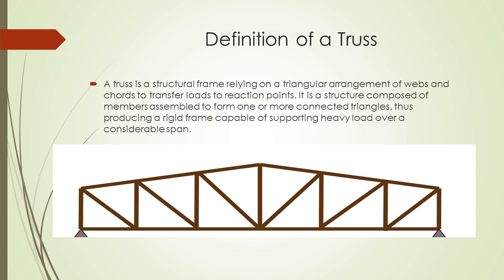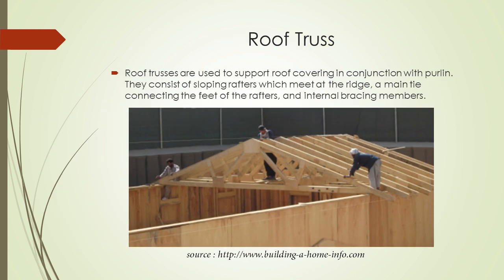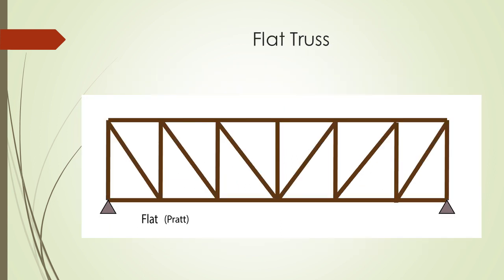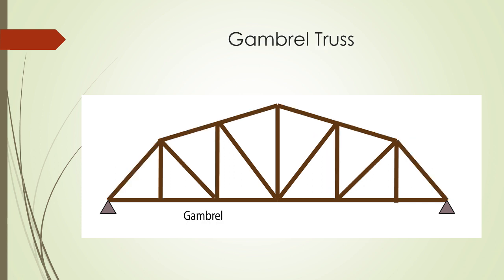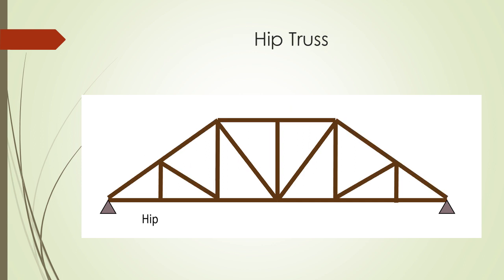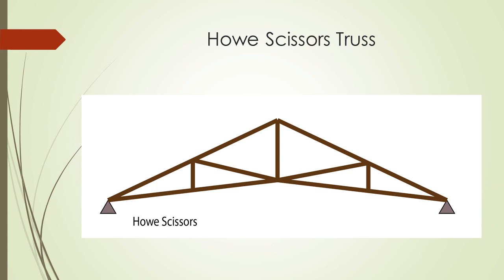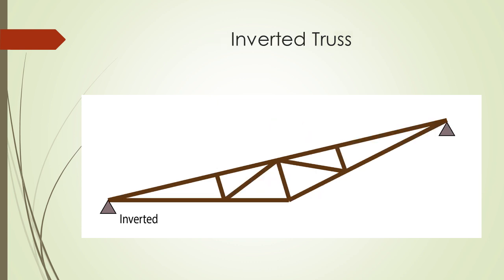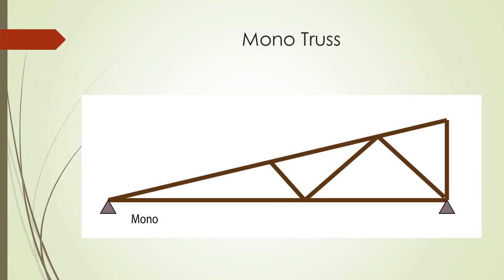Common Roof Truss Shapes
NOTE: The voice in this tutorial video is synthetic (AI-generated) for clarity but the information, editing, and research are my own

Definition of truss, roof trusses and common roof trusses.